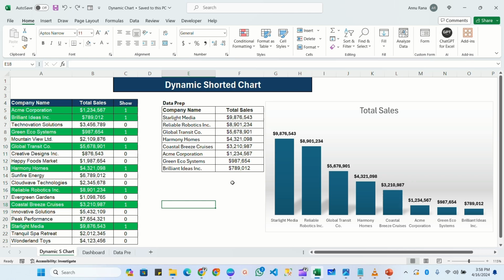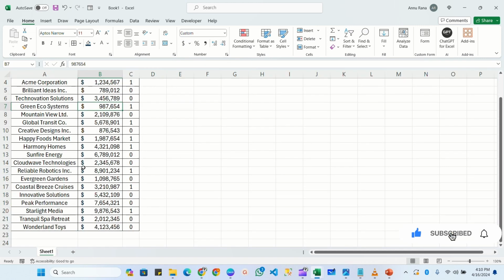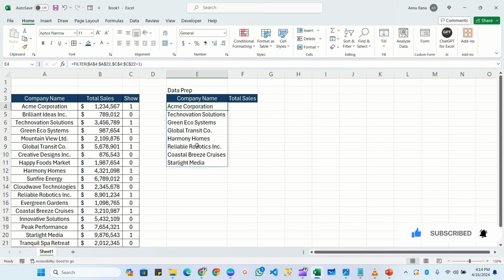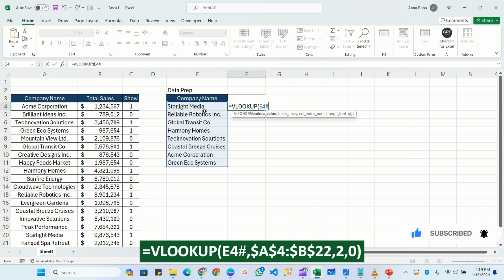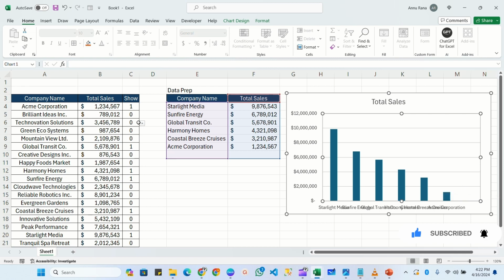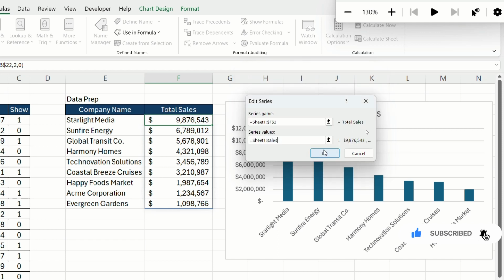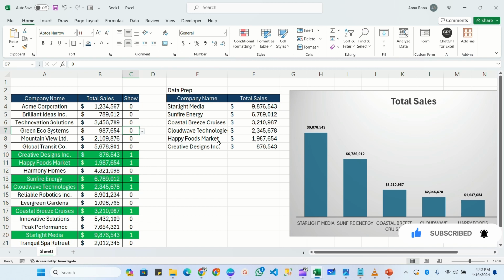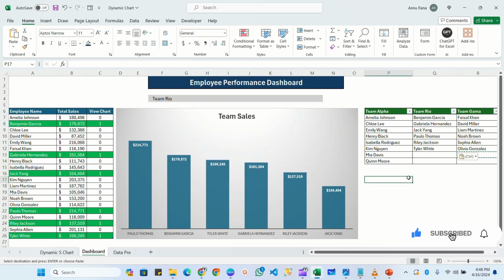Ditch Static Charts: Build Interactive Excel Dashboards Like a Pro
How to Make Interactive Excel Charts | Step-by-Step Guide

Static charts are boring! In this video, you'll learn how to create dynamic charts in Excel that update automatically as your data changes.
Master charts & data analysis in Excel! Learn to create impactful column & comparison charts, fetch data directly, and build dynamic dashboards with interactive features. From basic charts to advanced.